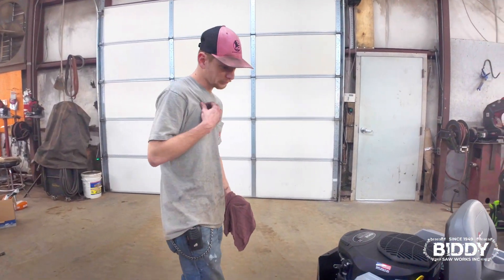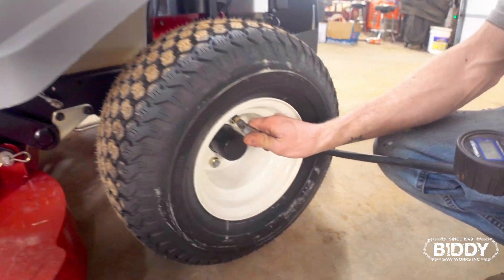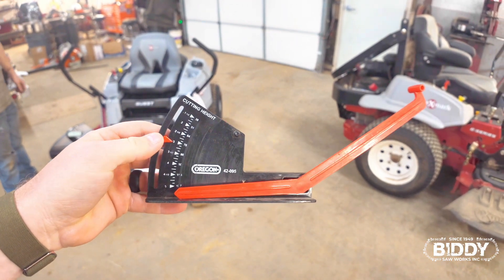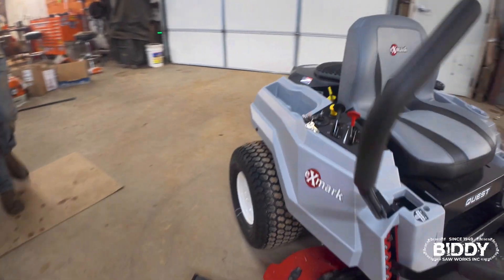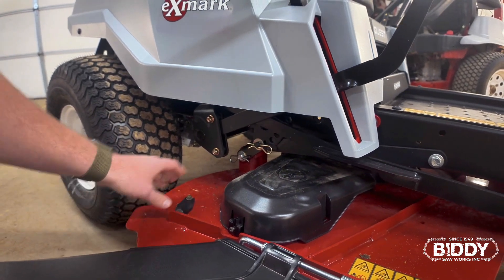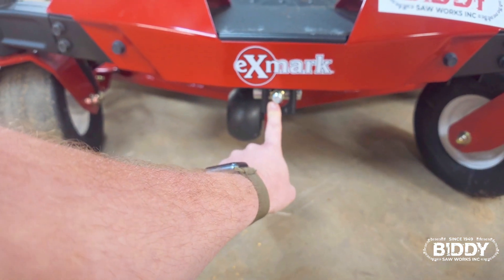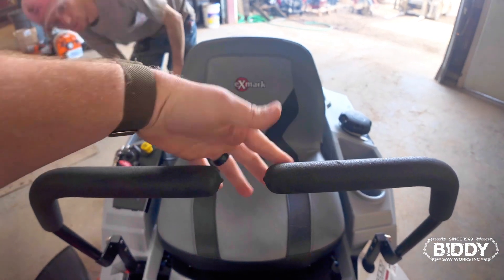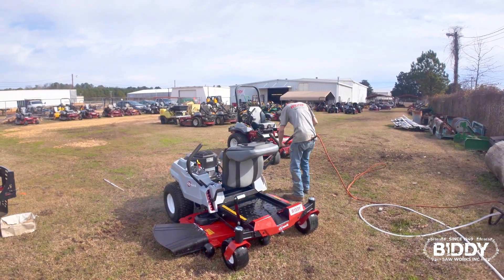Today we show you the process of how we setup a brand new mower for a sale!